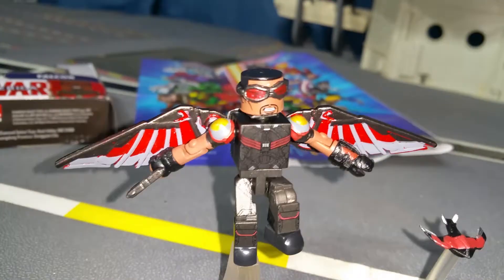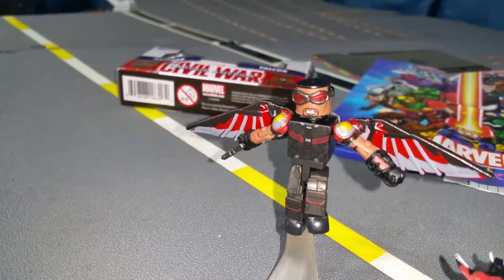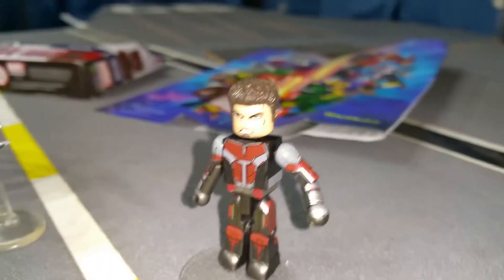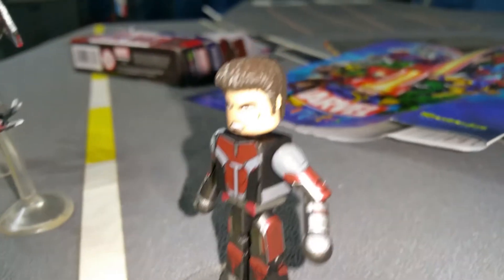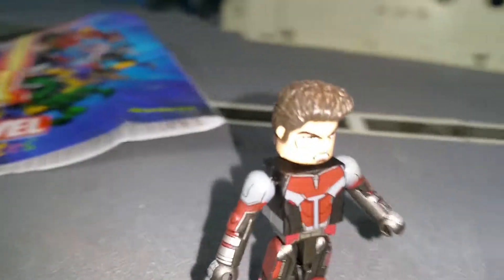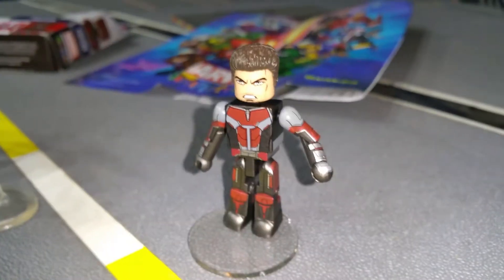Minimates Falcon Antman Civil War Toy Review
Comin at you fast and loud, it's a Minimates Mini review of the Civil War Antman and Falcon. You'll be teamcap after seeing this Toys R Us exclusive.